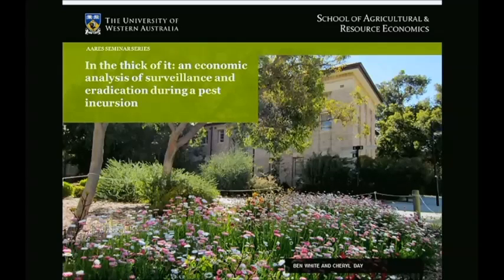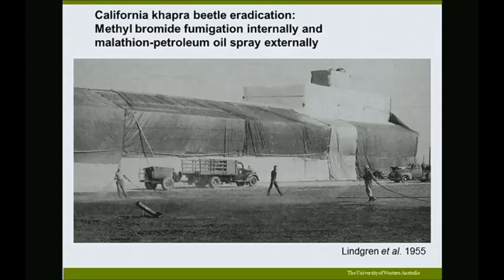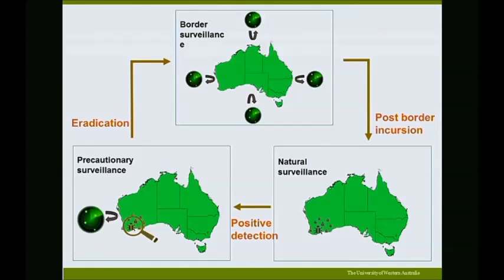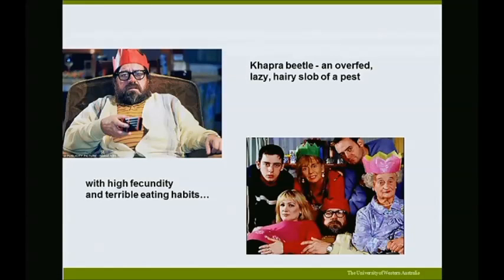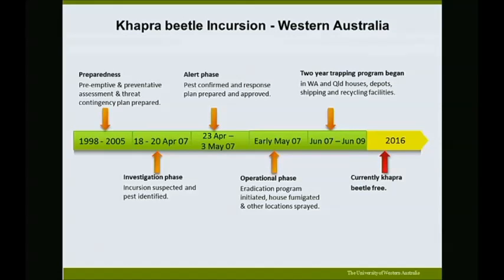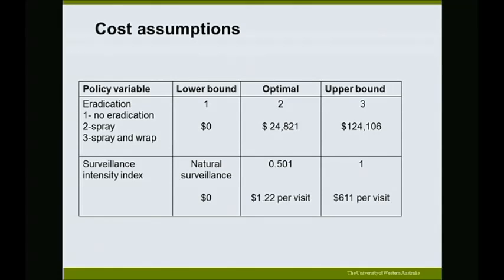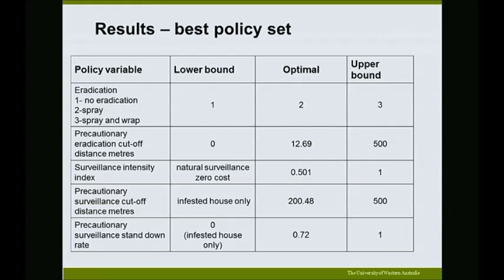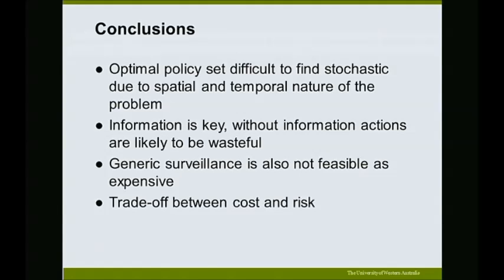Ben White. An economic analysis of surveillance and eradication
Title: In the thick of it:  an economic analysis of surveillance and eradication during a pest incursion
Presenter:  Prof Ben White
Abstract: Exotic plant pest incursions have caused billions of dollars of damage to Australian agriculture.  However, coherent responses to new incursions, such as Khpara beetle in Perth, citrus canker in the Emerald (Qld) and grape phylloxera in the Yarra valley have proved to be difficult and expensive.  Why is this the case?  A biosecurity response hinges on what you know and when.  In other words there is a value of information and a short time window when an eradication response is optimal.  This paper introduces a simple model of pest surveillance and presents results for a case study based on the 2010 WA Khapra beetle incursion.